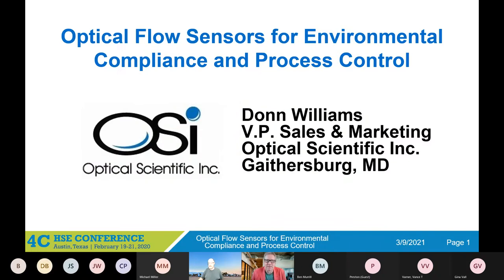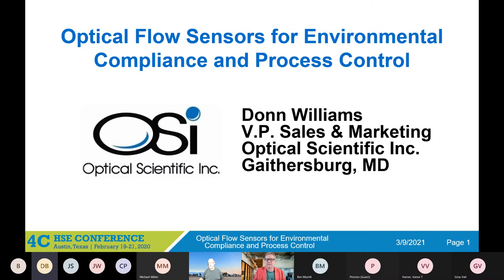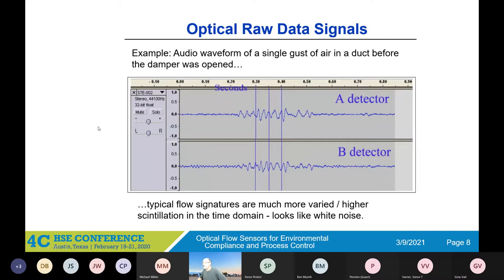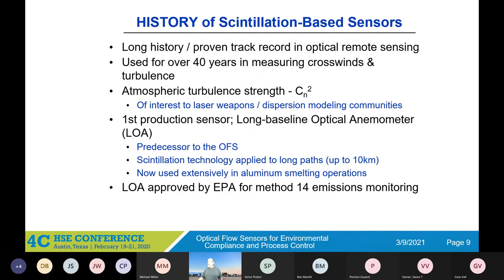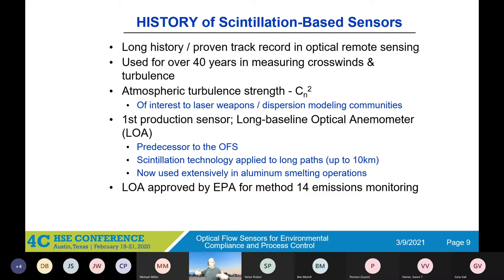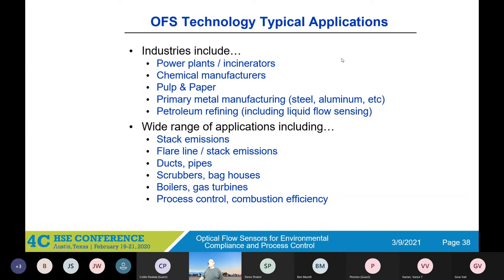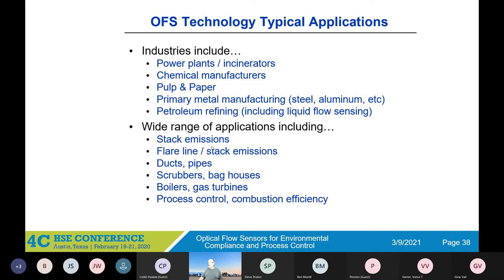Webinar 23 - Donn Williams - Optical Scientific, Inc. (OSi) - Optical Flow Sensors For Environmental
Presenter
Donn Williams

Company
Optical Scientific, Inc. (OSi)

Title
Optical Flow Sensors For Environmental Compliance And Process Control

Abstract
Optical Scientific is a proven leader in developing advanced electro-optical sensors for a wide range of applications and customers for over 30 years.

This presentation will focus on our OFS series (optical flow sensors) and discuss how to apply the technology for CSR (Chemical Sector Rule), RSR and other challenging flow applications.

OFS makes drift free measurements across the entire measurement path and is isolated from the process so it won’t create a pressure drop on critical processes.

OFS is unique because our patented technology is looking at fluctuations in light caused by turbulence rather than absolute light intensity which enables it to work in very harsh / dirty environments. OFS measurement technique is uniquely unaffected by and does not have to compensate for changes in temperature, pressure, humidity, density or opacity.

Truly a versatile technology when it comes to monitoring flow velocity, OFS technology has proven successful in a variety of challenging applications that include high temperatures, high and variable opacity, high dust concentrations and very harsh gases for users of Flare Stacks, Thermal Oxidizers, wet scrubbers, incinerators, primary/secondary air ducts, bag houses, processes with suspended droplets and a wide range of others.